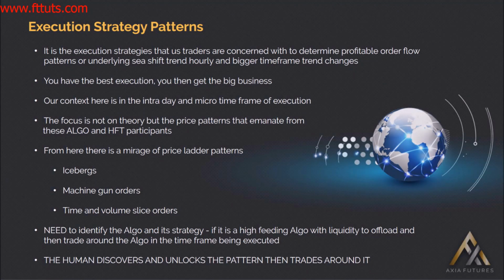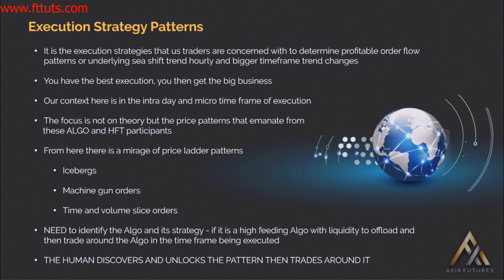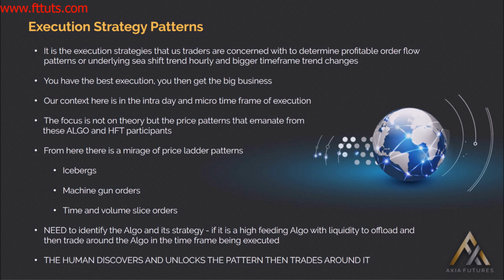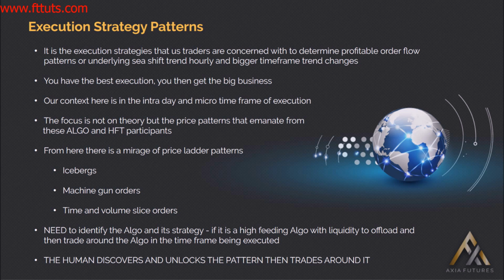^^ Module 5 5 Execution Strategy Patterns